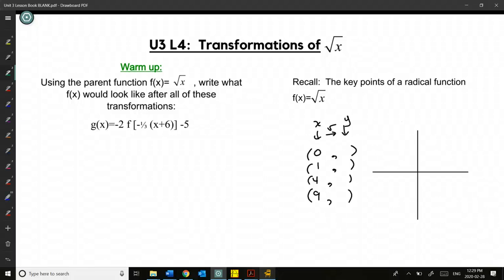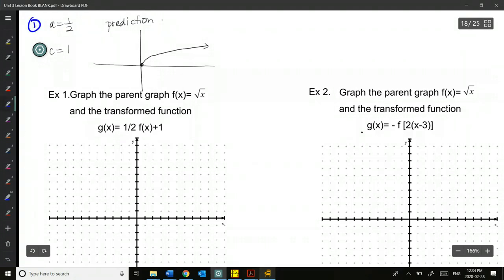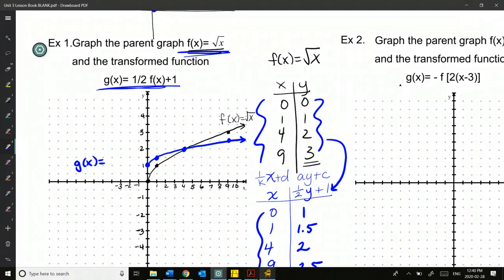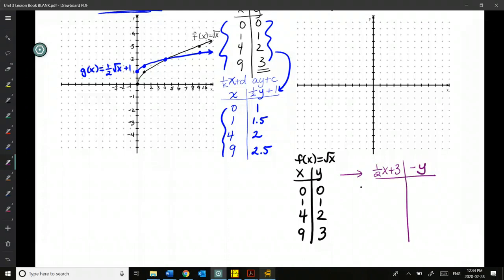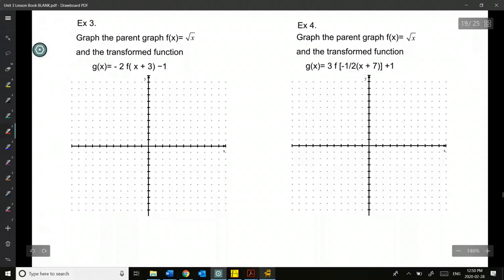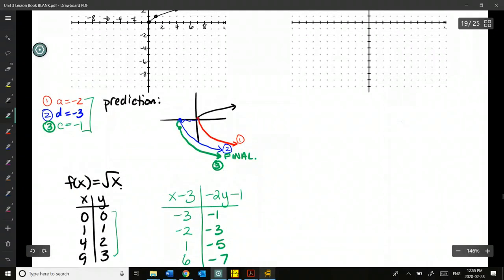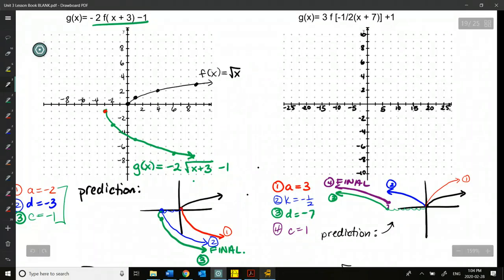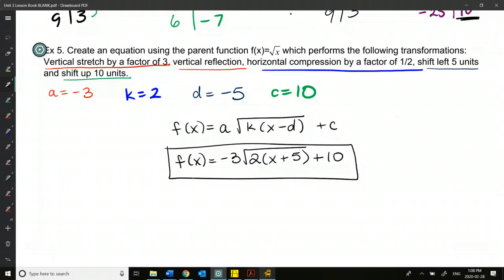Transformations of Square Root X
In this lesson, we learn how to perform transformations to the function y=sqrt(x).